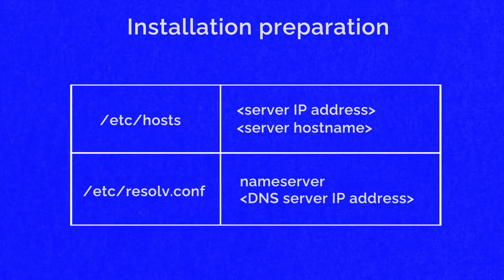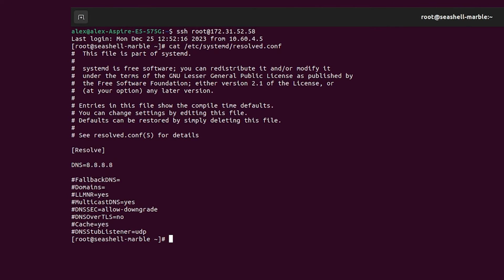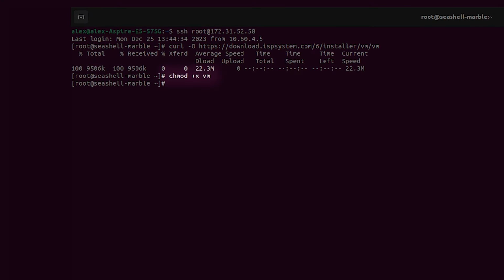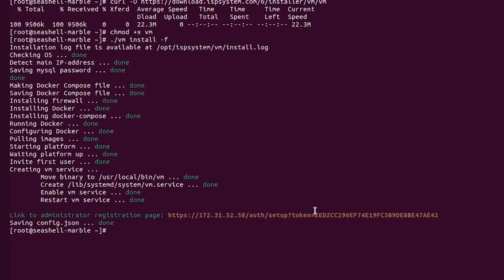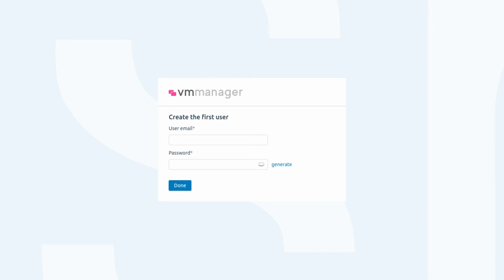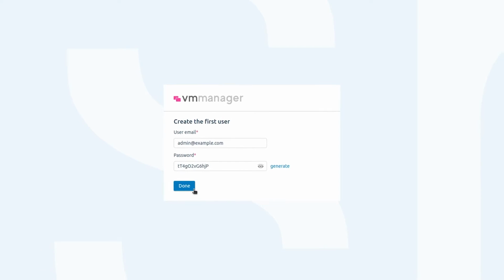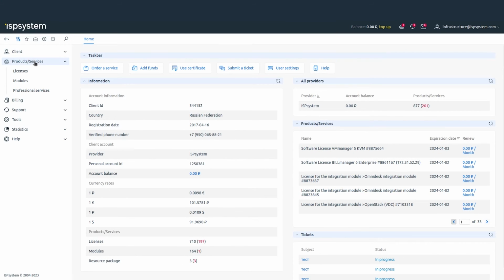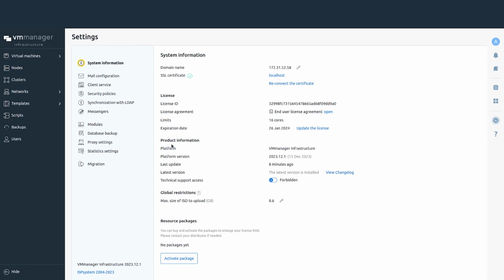How to Install VMmanager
VMmanager is a server virtualization management platform. In this video we
will explain how to install the platform to server step by step.